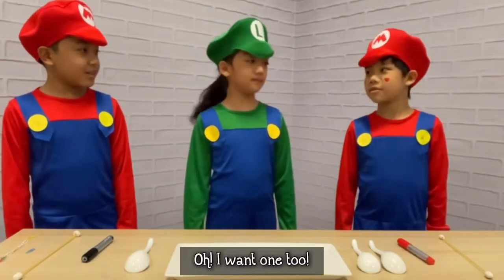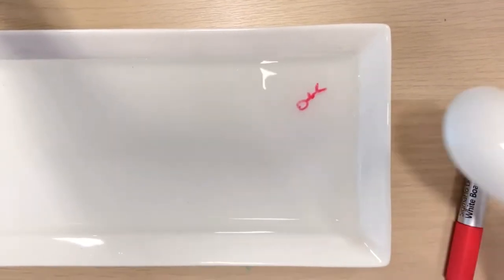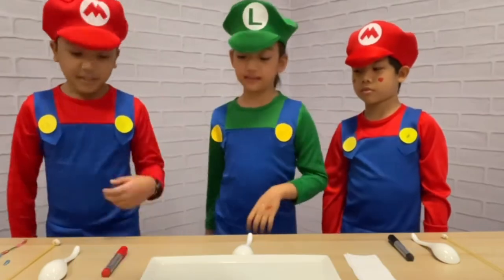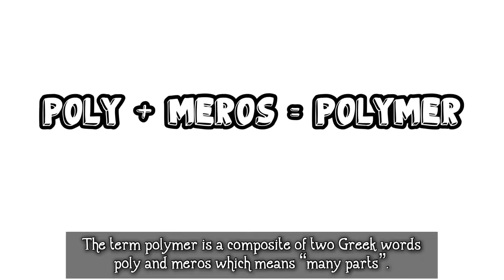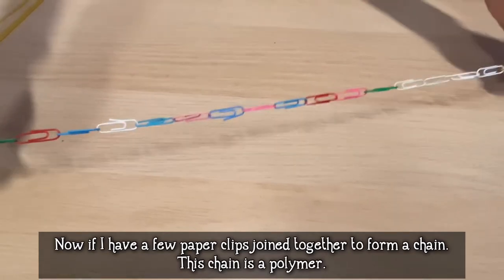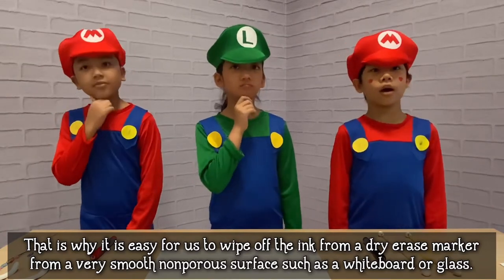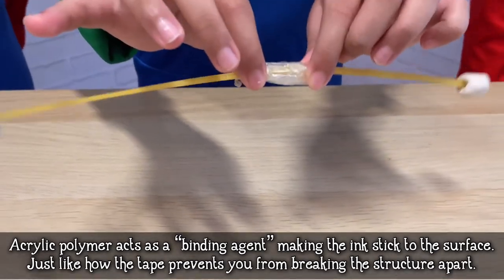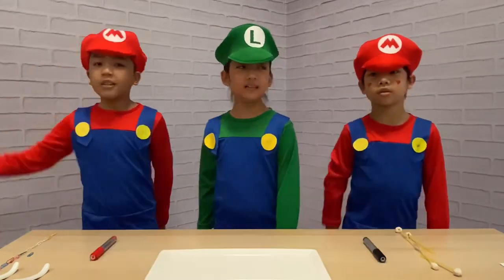Punggol Green Primary School - Science Buskers Finalist 2022 - The Dancing Marios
This expeiment showcases the 'magic' of your drawing coming to life using dry erase markers. The oily silcone polymer in dry erase markers makes the ink slippery and not stick to the surfaces easily.

Starring - Muhammad Nafis (4I), Jadon Puey (4S) & Nicole Koh (3E)